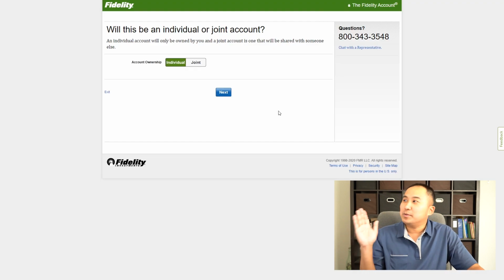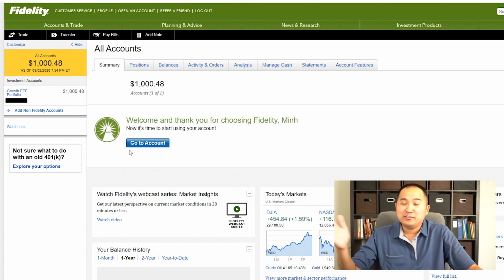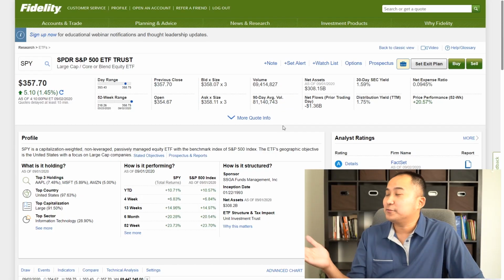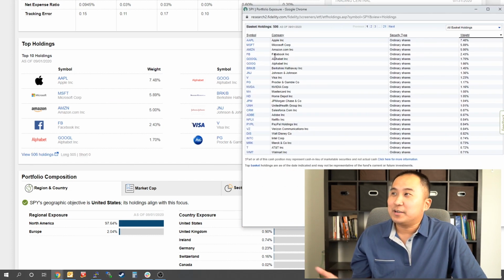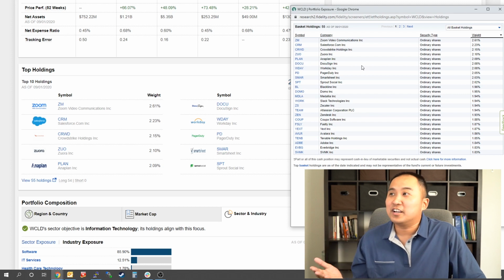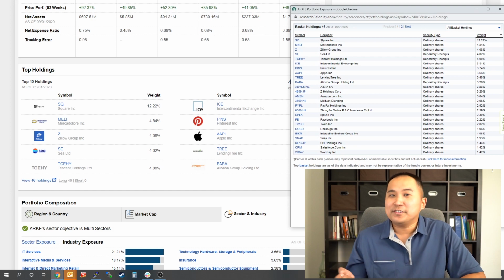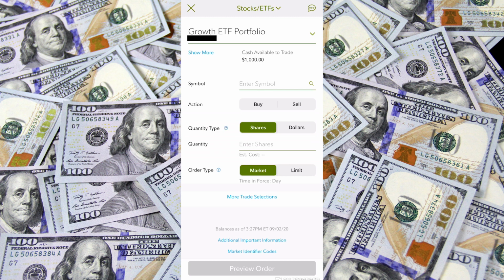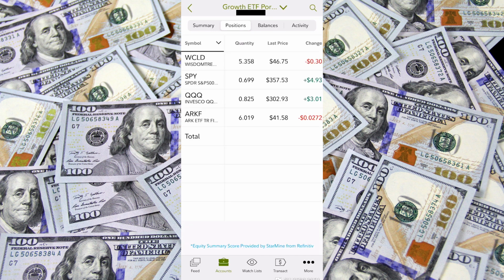How To Start Investing Today With Fidelity - Dollar Cost Averaging With ETFs - Beginner's Guide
In this video, I explain how to start investing today. I show you how to create a brokerage account with Fidelity and how to dollar cost average ETFs. I know a lot of people tell you to do this but never really say how. I explain what all of this is and exactly how to do this using the Fidelity App and fractional shares. I'll be investing $1,000 a month in severage ETFs and will dollar cost average along the way.

► A Great Book From Dave Ramsey - Total Money Makeover